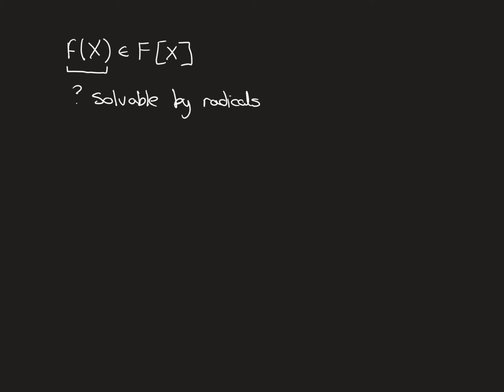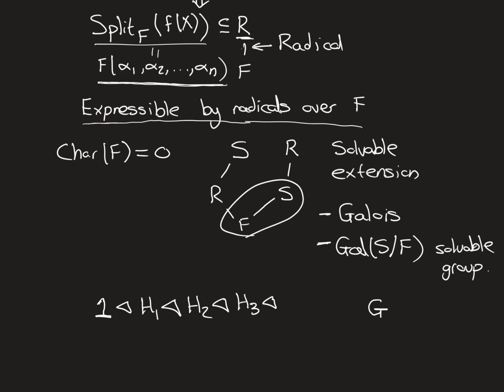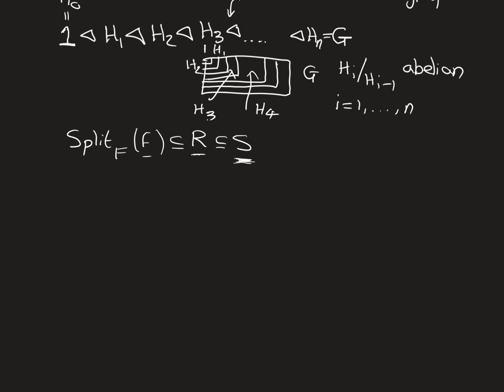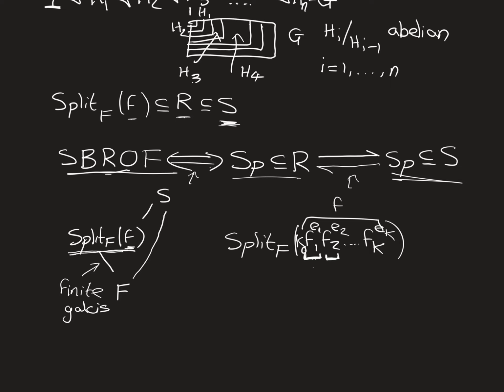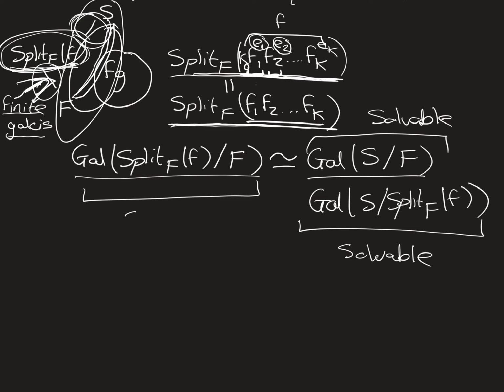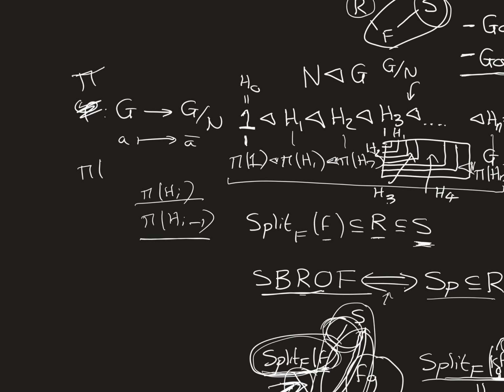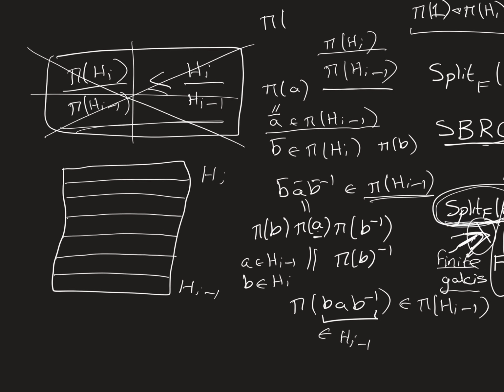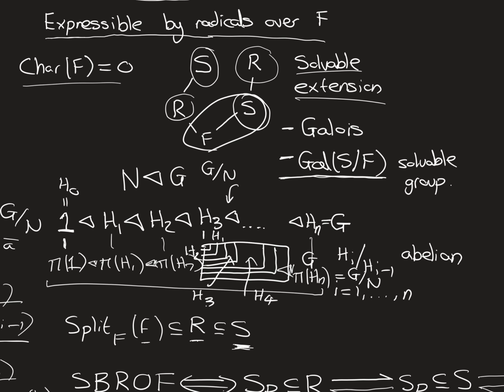Solvability by Radicals